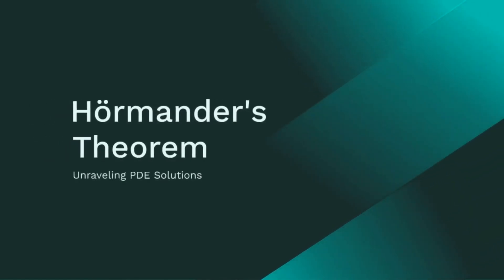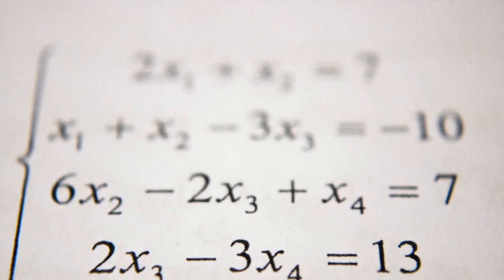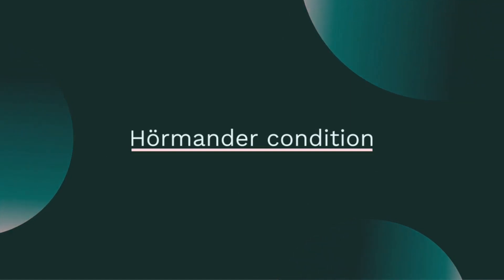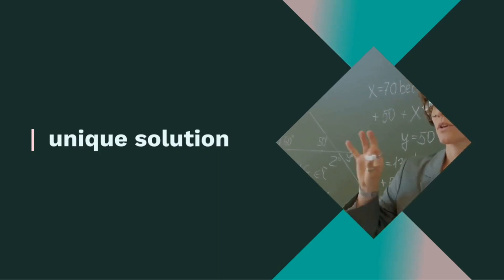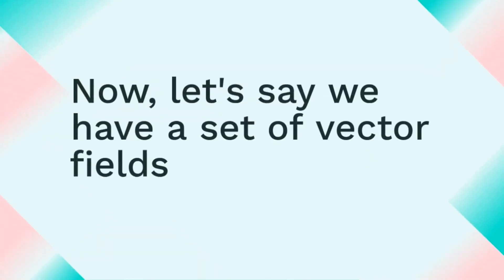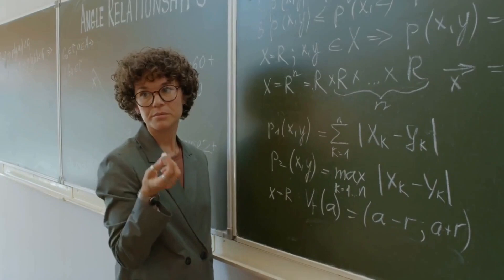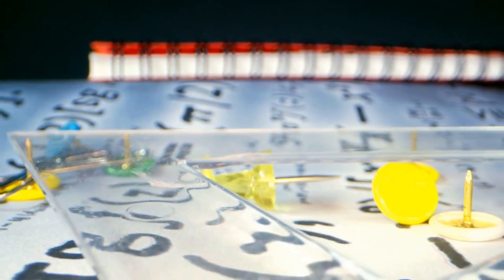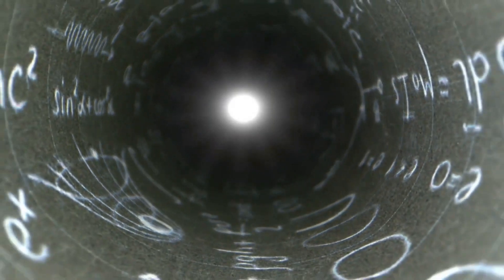"Hörmander's Theorem: Unraveling PDE Solutions"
Title: "Hörmander's Theorem: Unraveling PDE Solutions"

By Sir NolieBoy Rama Bantanos
The Author

Simplified Formula Approach: Hörmander's Theorem addresses the solvability of partial differential equations (PDEs) with a simplified effective formula. The theorem essentially states that if you have a set of smooth vector fields that satisfy certain conditions, you can find a unique solution to your PDE.

The theorem can be summarized as follows:

Given a set of vector fields {V1, V2, ..., Vn} satisfying the Hörmander condition, the operator generated by these vector fields, denoted by Op(V1, V2, ..., Vn), is hypoelliptic. In simpler terms, this means that you can find a unique solution to a PDE (with smooth coefficients) involving these vector fields.

Applied Example: Let's consider an applied example in the context of the heat equation, a common PDE in mathematics. The heat equation describes how temperature evolves over time in a given region. It can be written as:

∂u/∂t = Δu

Where ∂u/∂t represents the rate of change of temperature over time, and Δu represents the Laplacian of temperature distribution in space.

Now, let's say we have a set of vector fields {V1, V2, V3} that satisfy the Hörmander condition. These vector fields could represent various properties like heat diffusion, convection, and radiation in our example.

According to Hörmander's Theorem, we can construct an operator Op(V1, V2, V3) that guarantees the existence of a unique solution to the heat equation. This means that we can effectively model the heat distribution and its evolution over time using these vector fields, ensuring a physically meaningful and mathematically rigorous solution.

In summary, Hörmander's Theorem provides a powerful tool for solving complex PDEs by simplifying the conditions under which unique solutions are guaranteed, as demonstrated in the context of the heat equation.